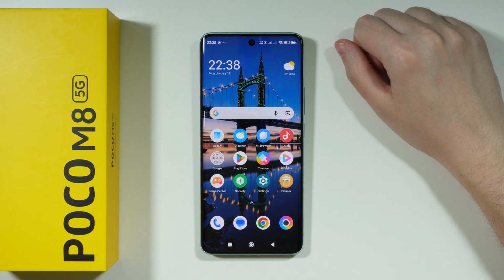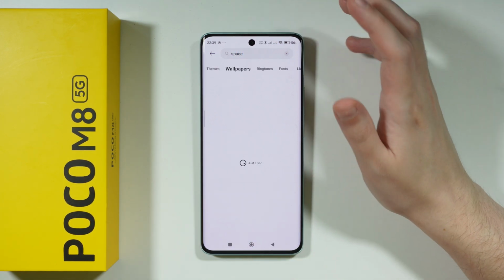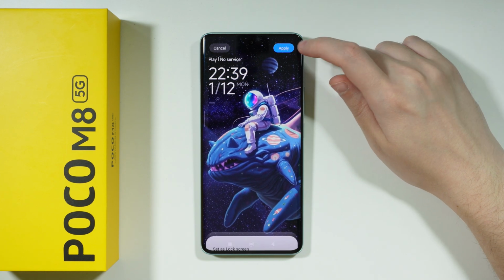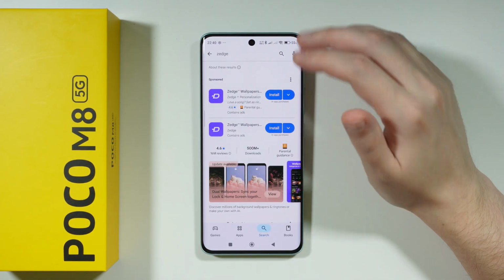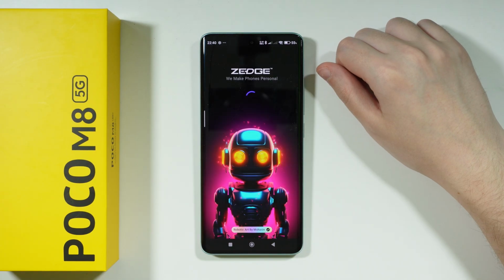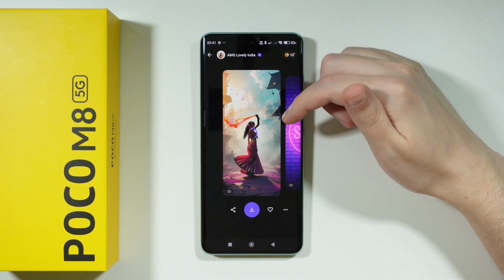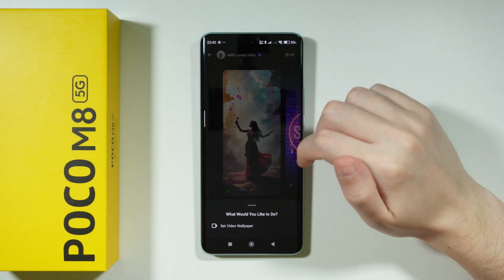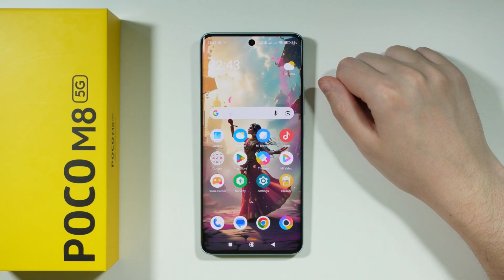POCO M8 5G: How to Get Live Wallpaper (Animated Video Wallpaper)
In this video, I'll guide you through the process of getting live wallpaper on your POCO M8 5G. You'll learn how to easily set up animated video wallpapers to give your device a fresh and dynamic look. Follow along with this step-by-step tutorial to customize your phone's background and make it truly yours!